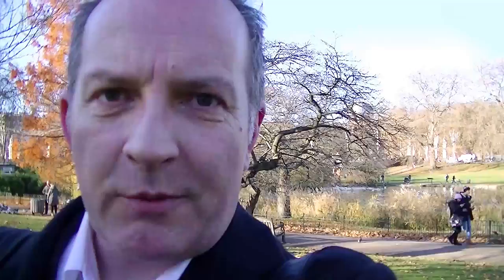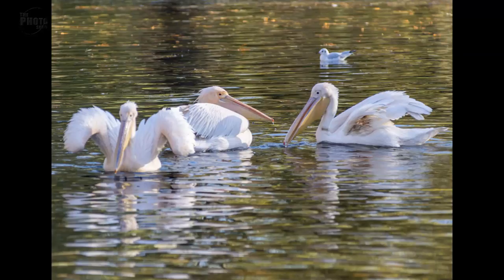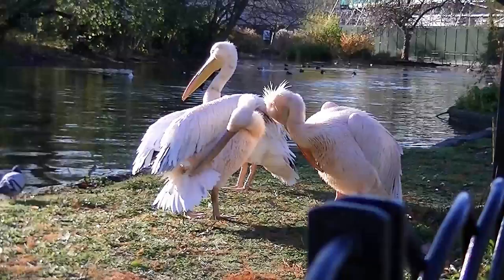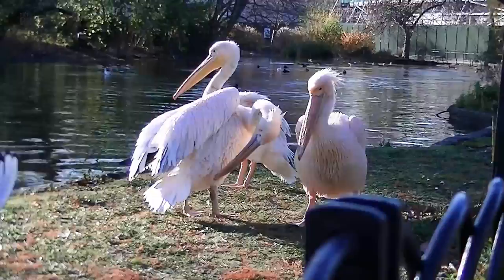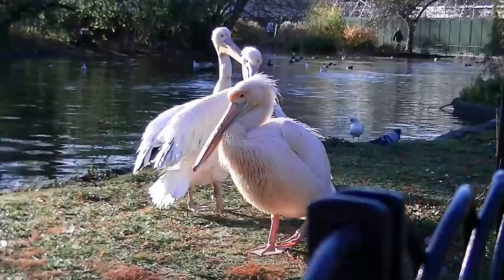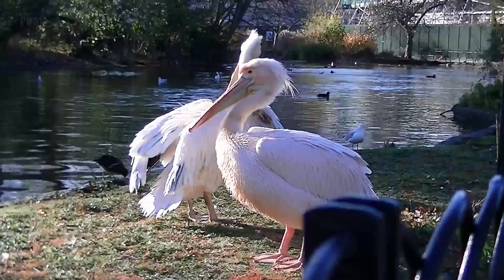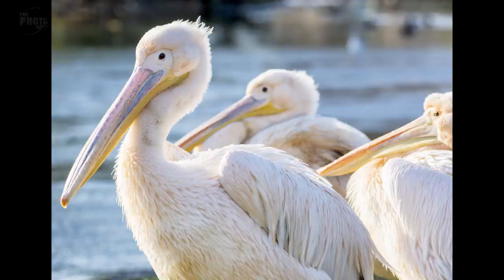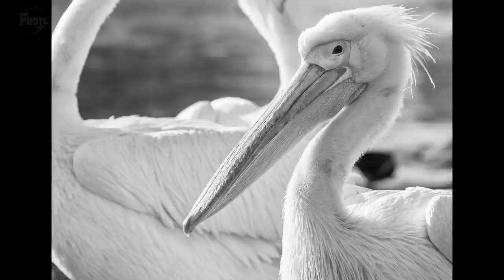Photographing Pelicans In London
Photographing London: The Pelican's of St. James: In this episode photographer, Dave Vickers, goes on an urban safari to photograph pelicans in the center of London.